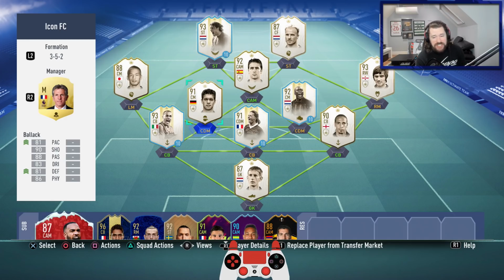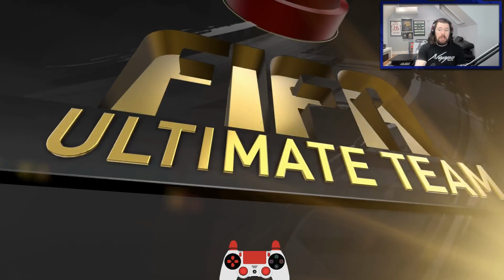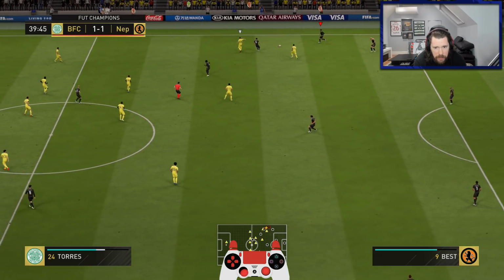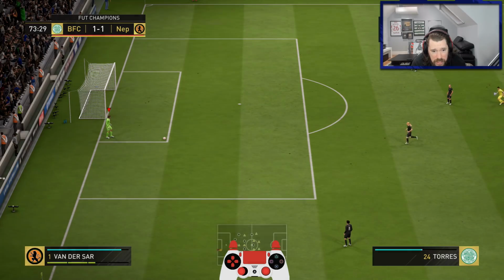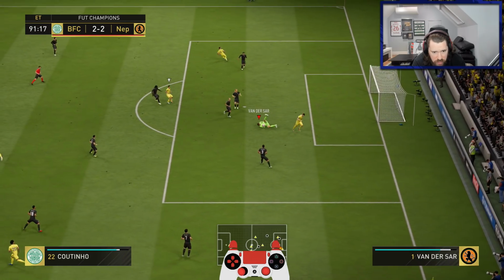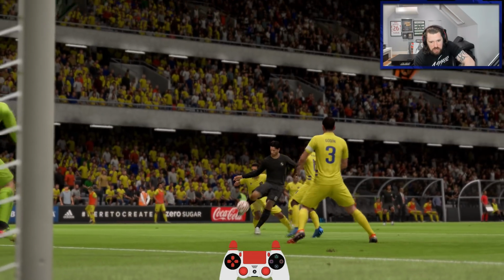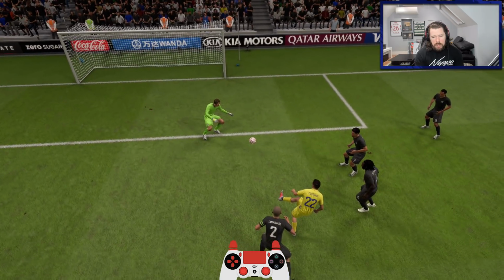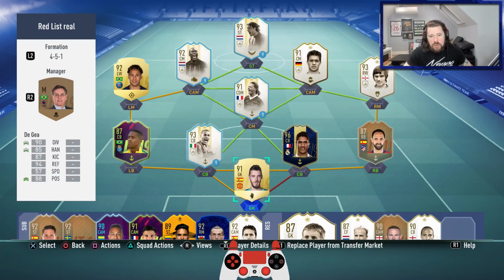FULL ICON SQUAD! - FIFA19 Road to Glory! #166 Ultimate Team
Road to Glory, FIFA 19